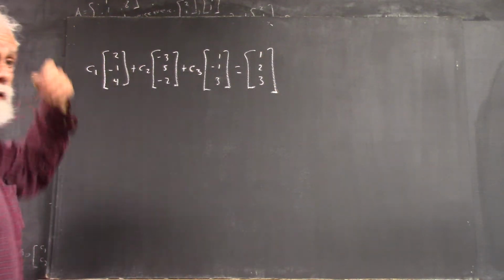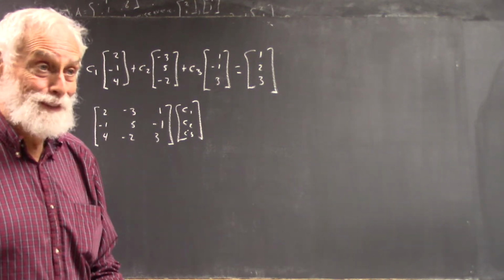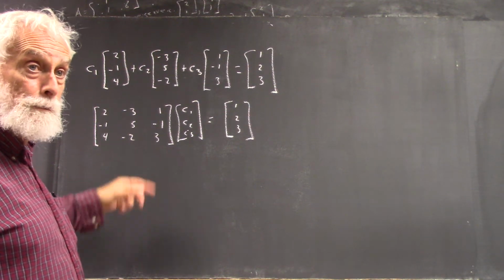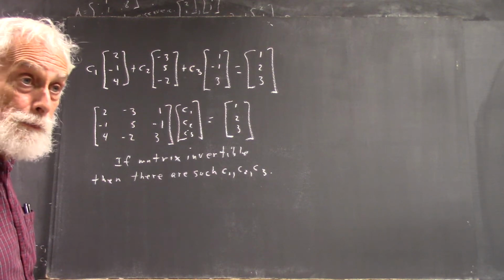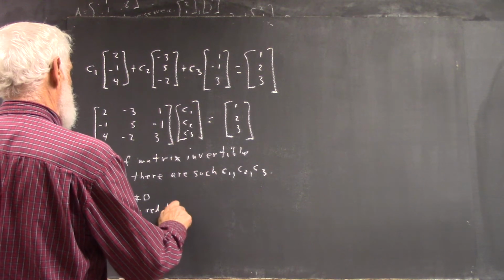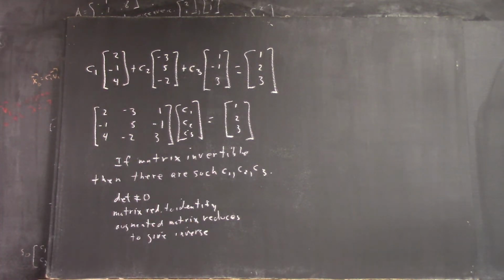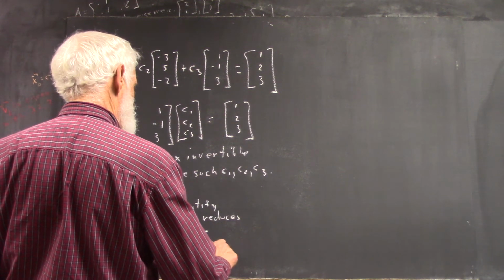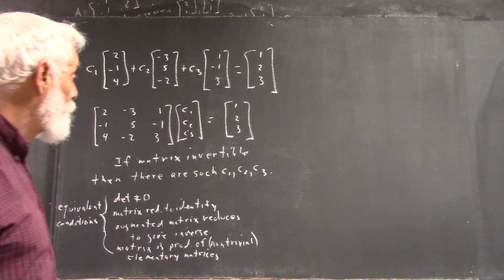daglin 3130 sum of multiples of given vectors equal to given vectors translate to matrix equation